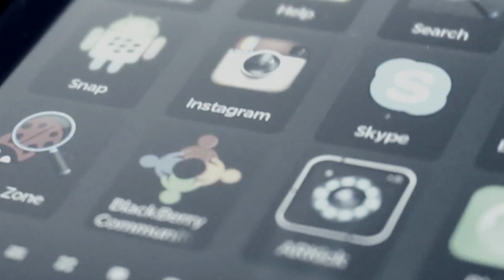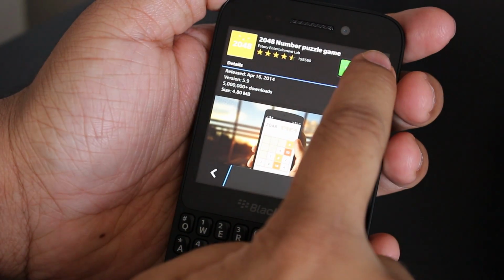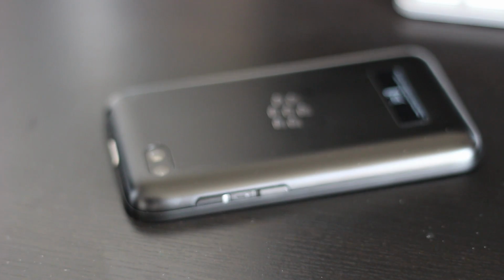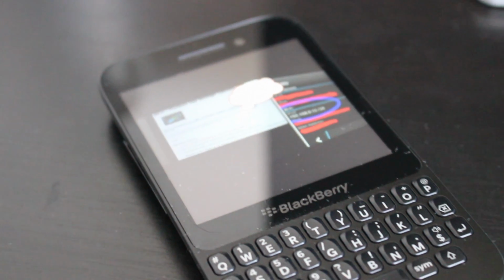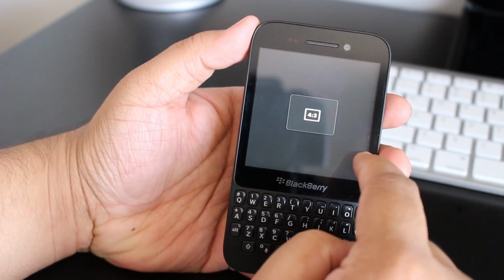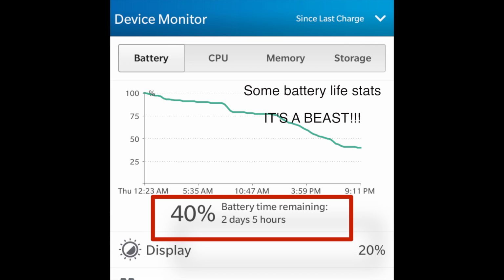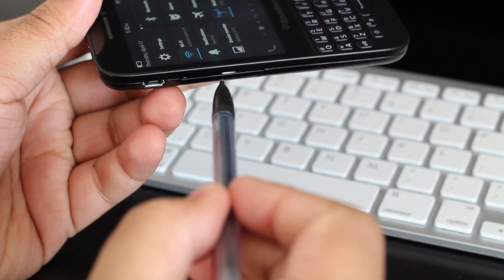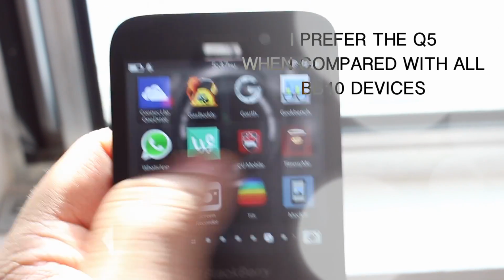Blackberry Q5 Review - AMAZING!!!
This video shows the review of Blackberry Q5 2014. The BlackberryQ5 costs $150-$250. Q5 is available on   Rogers, telus, bell, fido, at&t, verizon, three, o2.

 BlackBerry Q5 is a mid-range device which comes speed,fluidity and epic battery life for BB10 with the convenience of having a hardware QWERTY keyboard.

Specs of blackberry q5 is 1.2dual-core processor, 3.1-inch high-resolution display at 329ppi, 5MP camera, 8GB of storage and a battery of decent size. Check the Q5 video out

How to install Android Appstores (Amazon app store, SNAP appstore, 1mobilemarket,APTOTIDE,Play store)